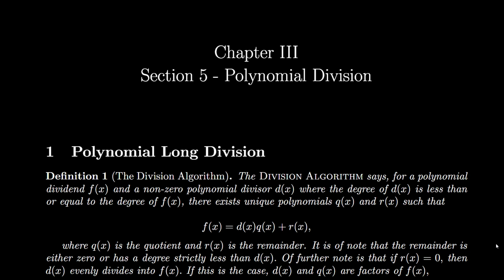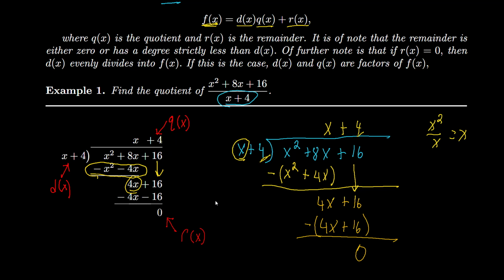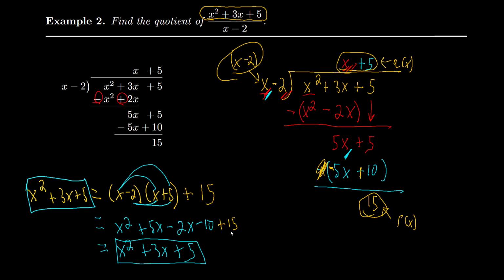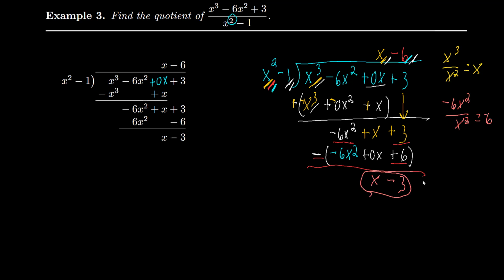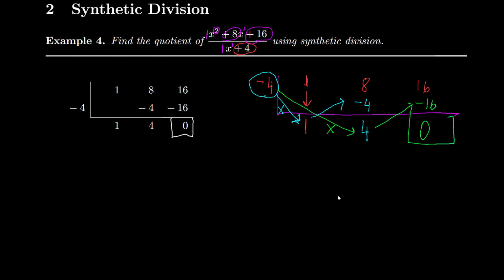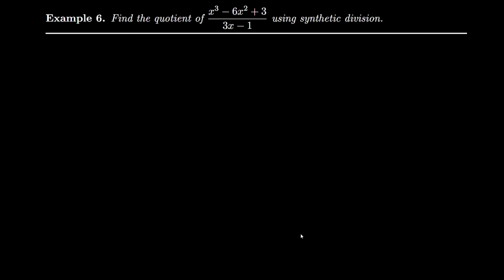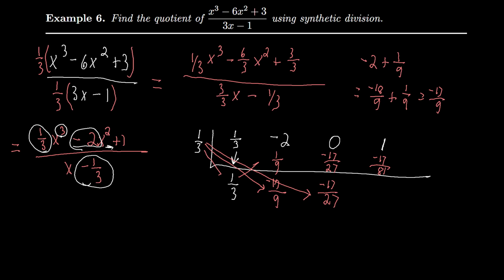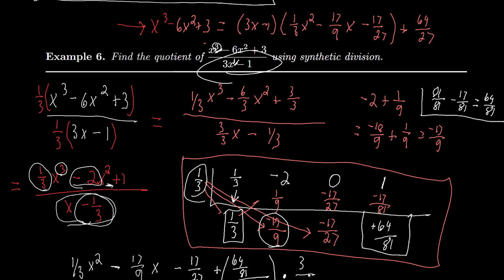3.5 - Polynomial Division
In this video, we discuss the division algorithm, along with long and synthetic division of polynomials.